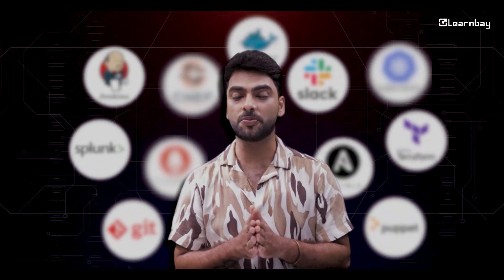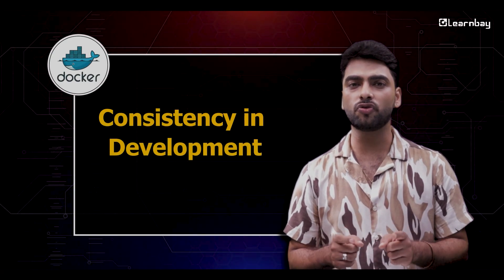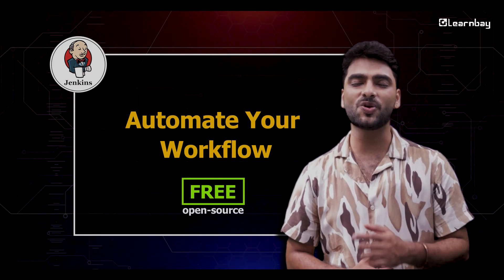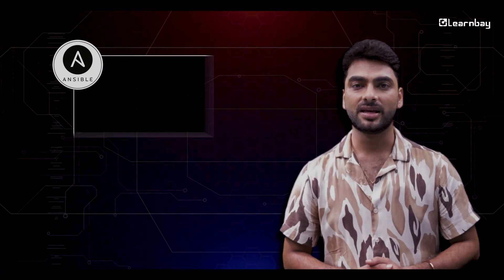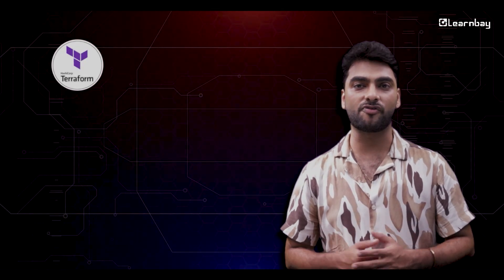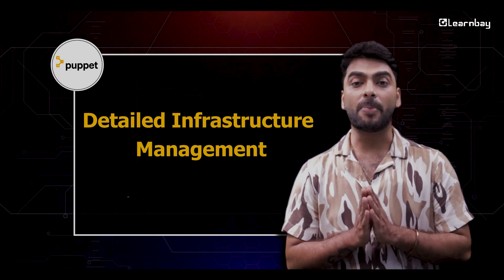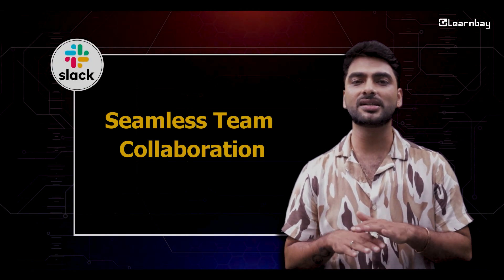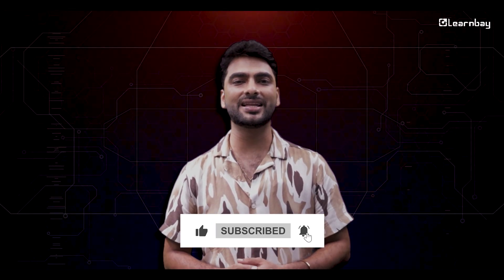10 Best DevOps Tools Every Tech Pro Needs in 2024 | Learnbay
In this video, we will explore the top 10 must-have DevOps tools that every tech professional should consider for the year 2024. Stay ahead of the game and optimize your workflow with these essential tools that will streamline your development and operations processes. Whether you are a seasoned DevOps engineer or just starting out in the field, these tools will help you stay competitive and efficient in the fast-paced tech industry. Watch now to discover the best DevOps tools for 2024.